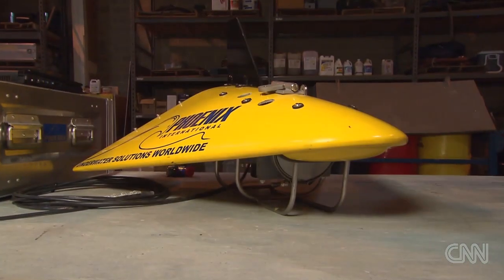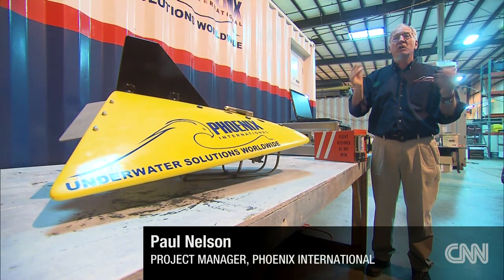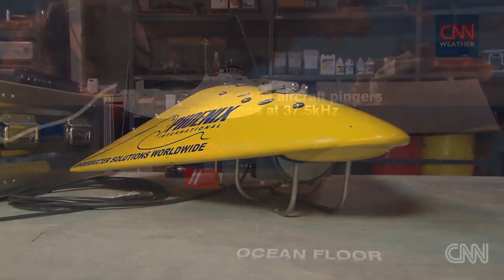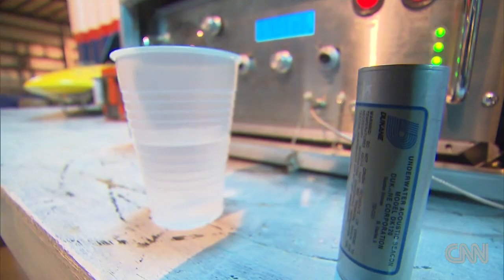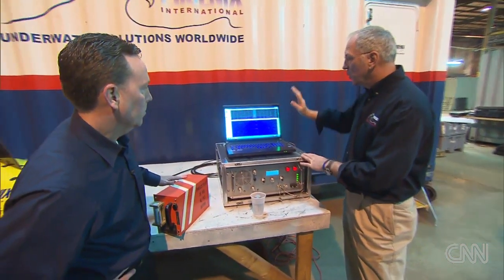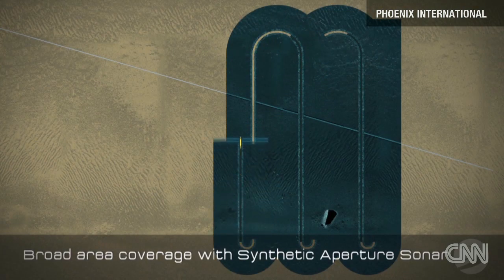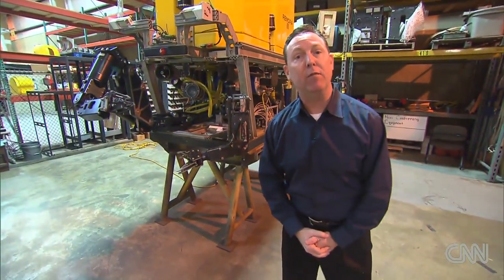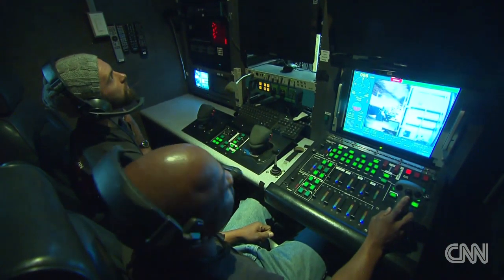Rare look into Towed Pinger Locator facility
CNN's Brian Todd gives a rare look inside the manufacturing facility of the device used to discover a plane's black box.